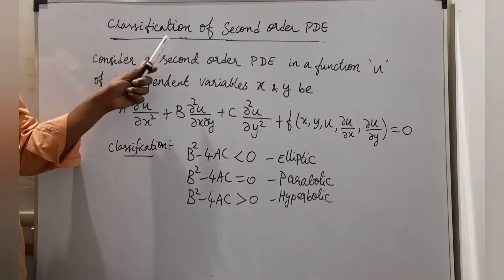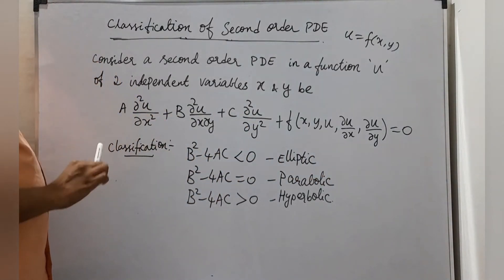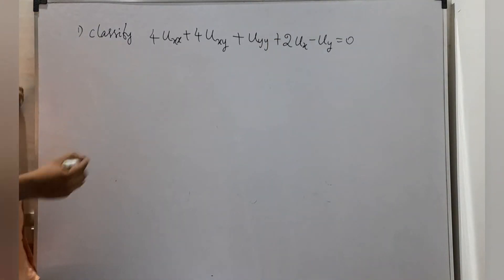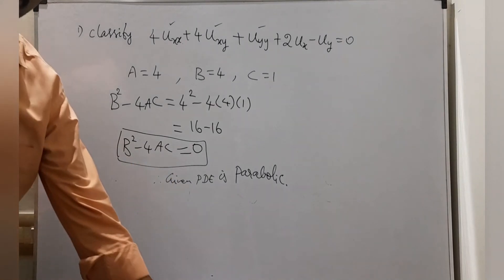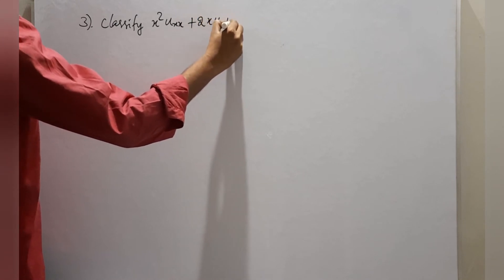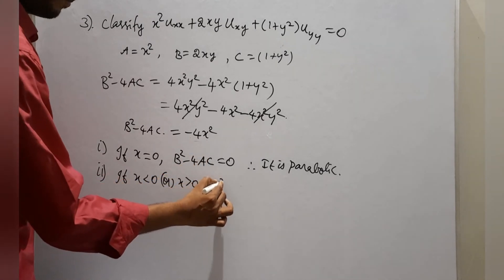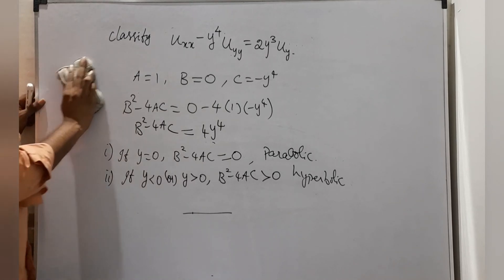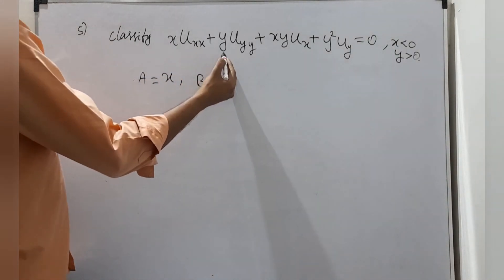Classification of Partial Differential Equations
A topic in Engineering Mathematics